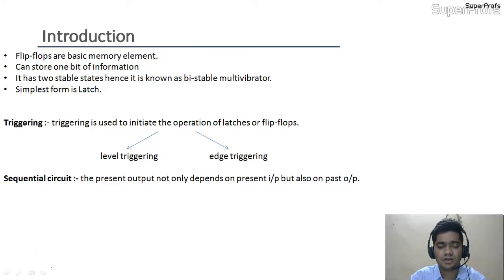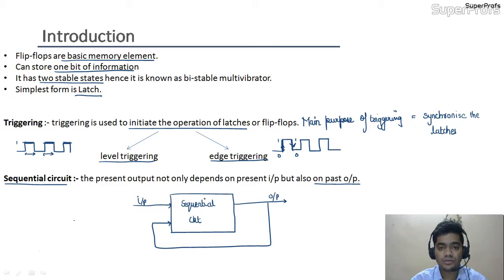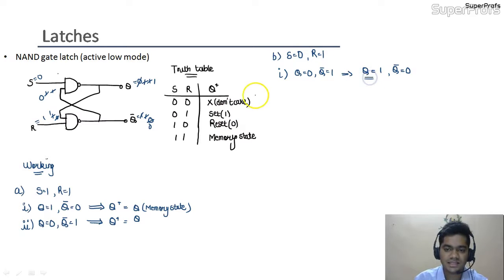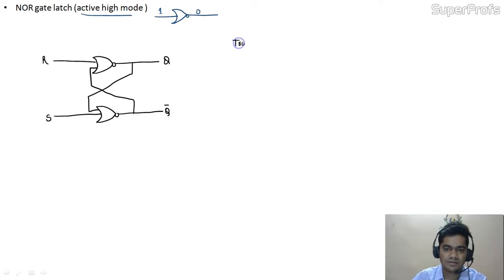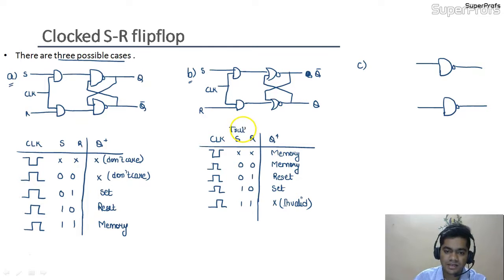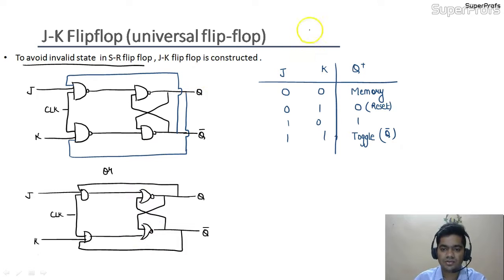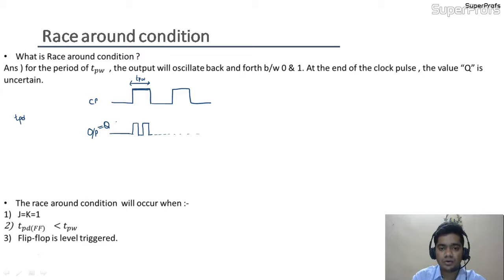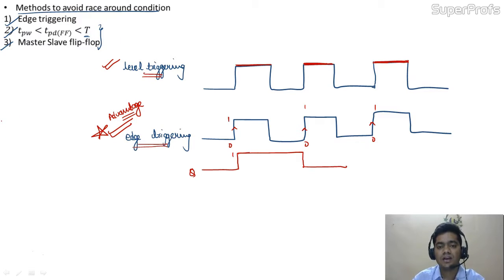Digital Electronics Lecture-EE_Sequential Circuits-Introduction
Classes are available for GATE. or call at 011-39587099